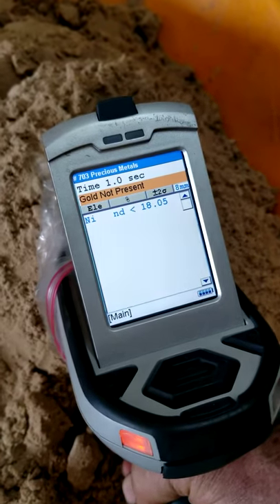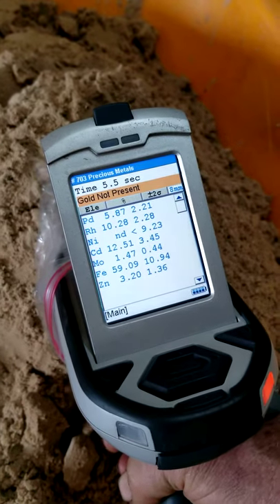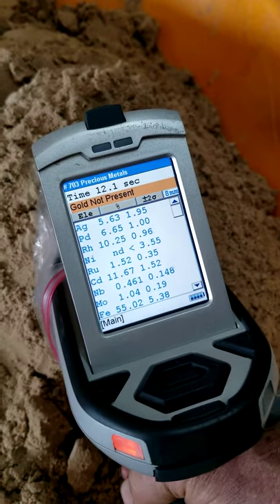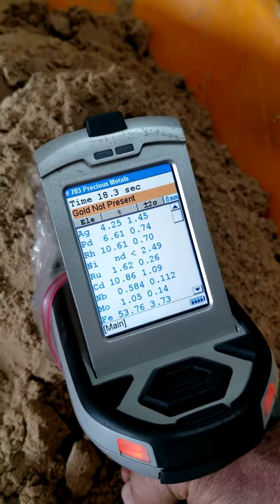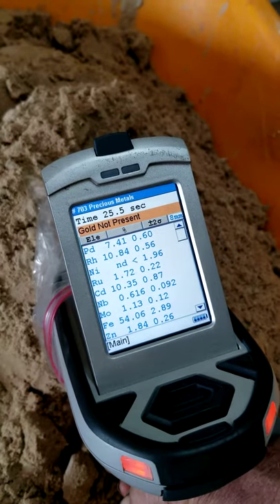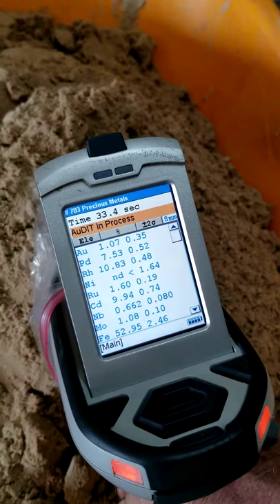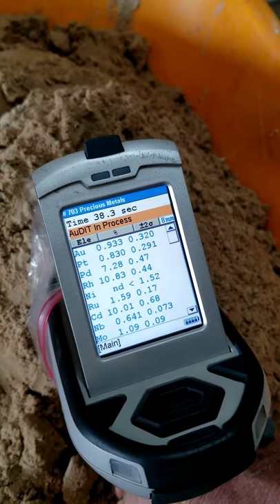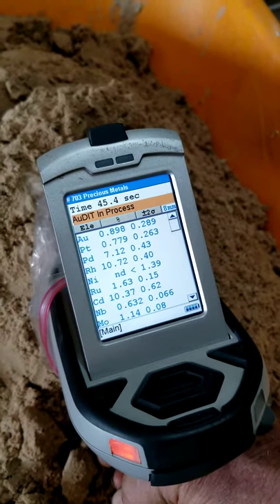XRF Gun on Raw Untreated Ore